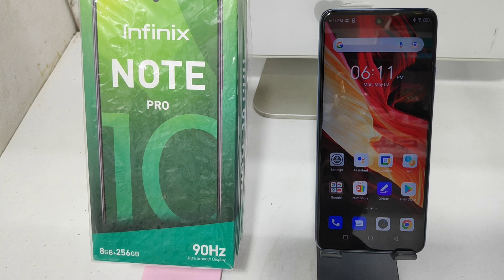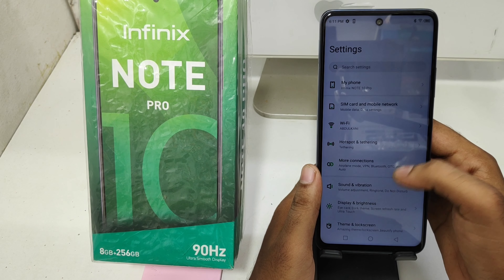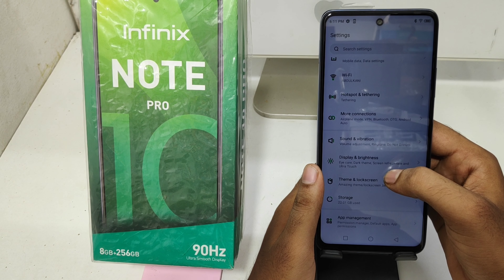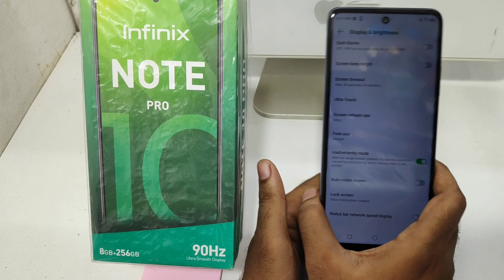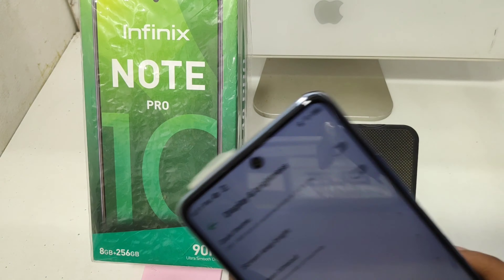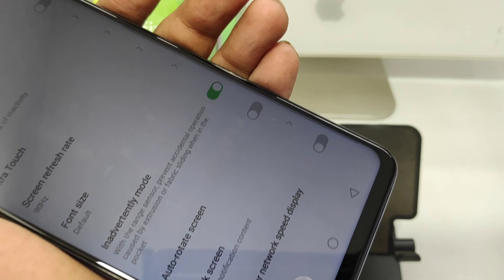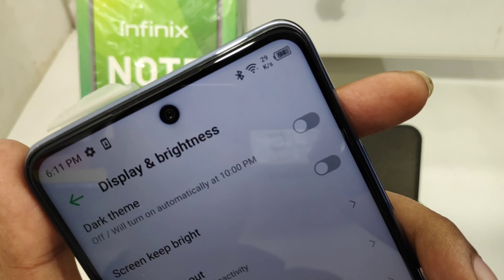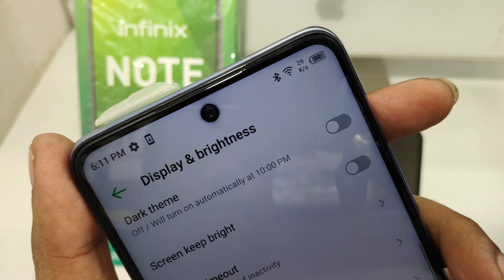How to Show Realtime Network Speed in INFINIX NOTE 10 Pro, Note 10| infinix internet speed setting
In today's video i am going to show How to Show Realtime Network Speed in INFINIX NOTE 10 Pro phone full guide watch full video for acqurecy. unless you have to face a problem..